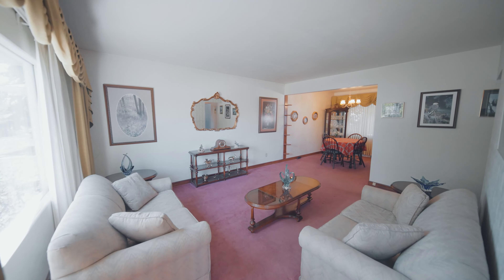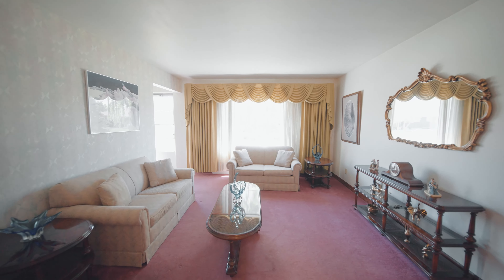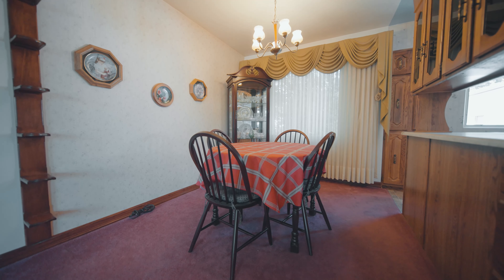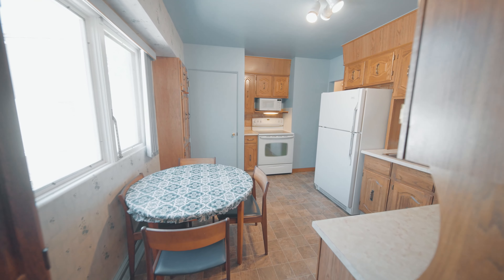JUST LISTED: 73 Galway Crescent SW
Welcome to Galway Cres! The pride of ownership is impeccable in this fully finished 2090sqft 4-bedroom Bungalow with 2 full bathrooms, Double detached garage (mechanics dream) & west facing backyard! Greeted with carpet (over top of your original hardwood floors) with tons of natural light beaming through! The kitchen offers a fridge, stove, dishwasher. Down the hall offers a 3pc main floor bathroom & 3generous size bedroom. Your fully finished basement has a 4th bedroom, huge rec room, laundry room & TONS of storage. Your west facing backyard offers a 23x23 double detached garage, a deck and shed for extra storage. Within mins to 3 schools, 1 min walk to Grafton Park, 4mins to Glamorgan Park, 5 mins to Airport Playground and tons of amenities close by! Looking to update this beautiful home? Don’t forget to ask your mortgage broker about a purchase plus improvement!!

MLS: A1116247

Dayla Fuller
Spark Real Estate